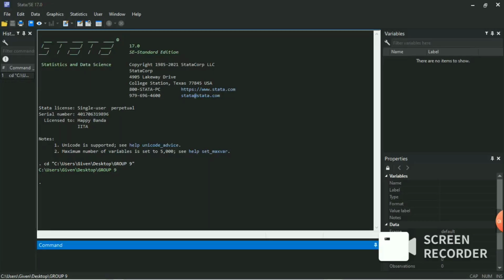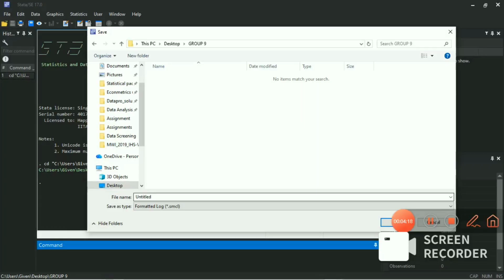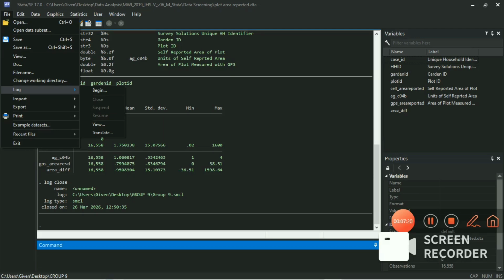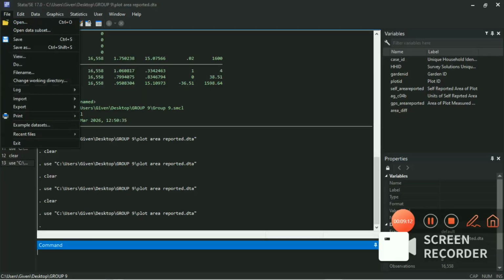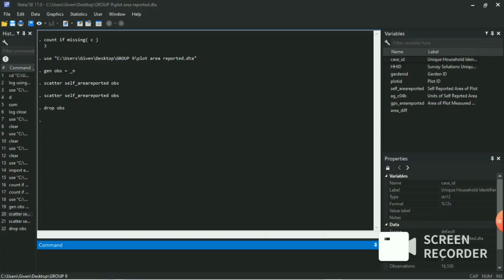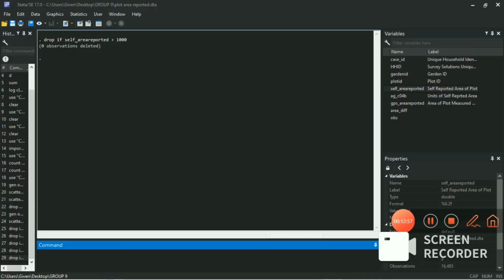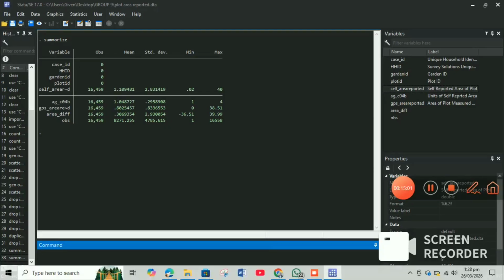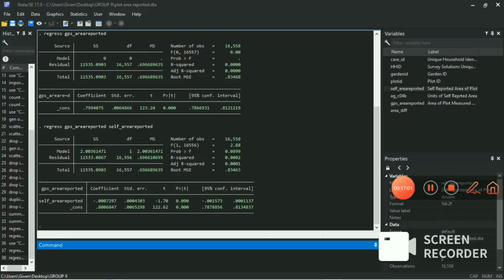BASICS TO STATA PROGRAM (Group 9 Stata Data Management Episode 1)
This is an analysis of some basics in STATA program, made as an assignment by students t LILONGWE UNIVERSITY OF AGRICULTURE AND NATURAL RESOURCES